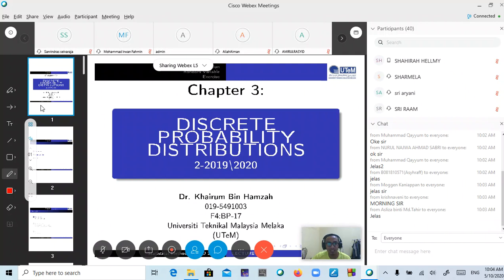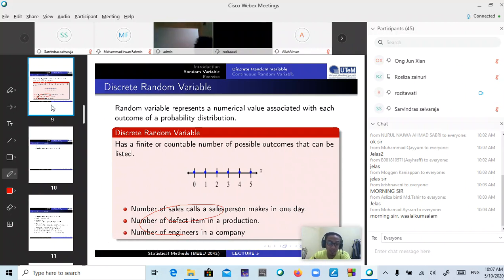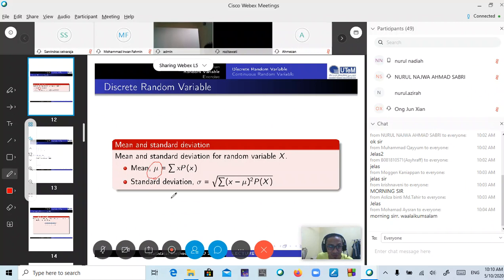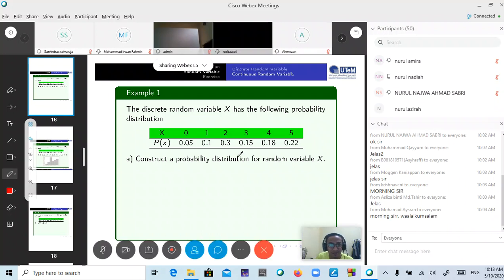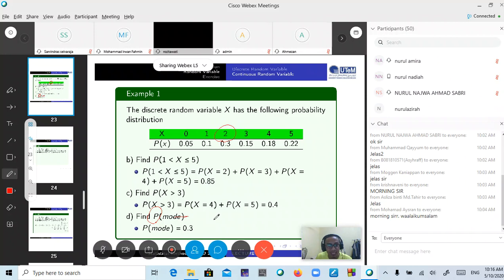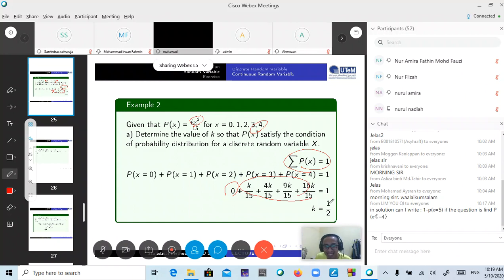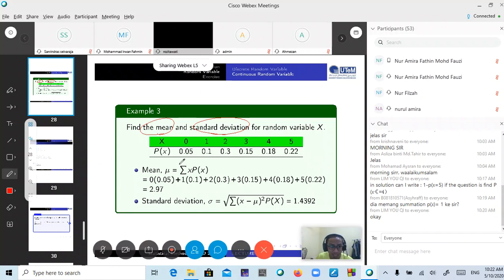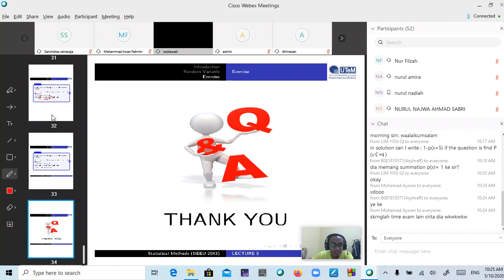Discrete Probability Distributions - 1/2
Online lecture on Chapter 3 (Discrete probability distributions - 1/2) by using Cisco Webex